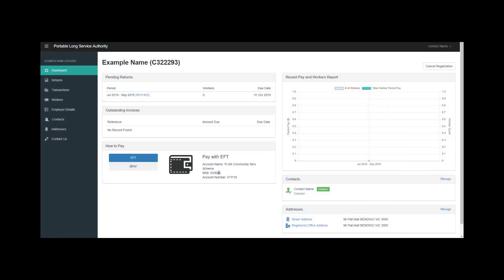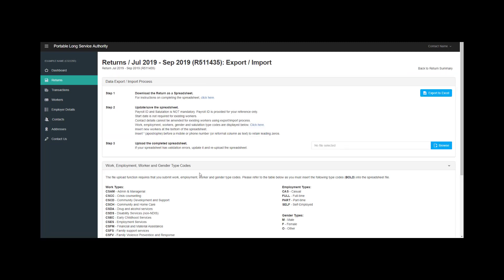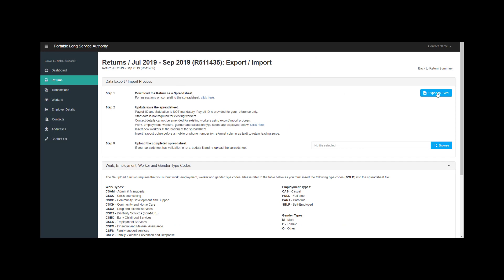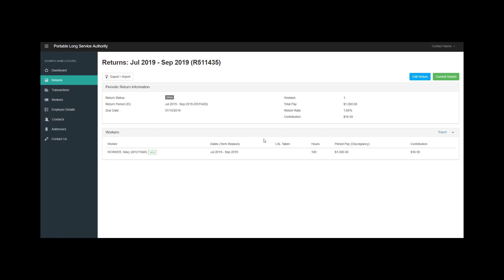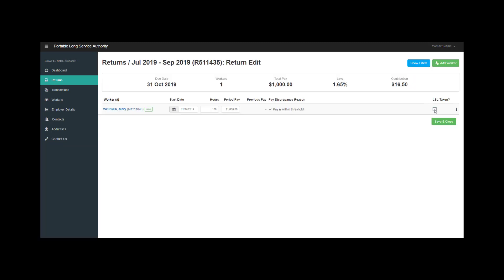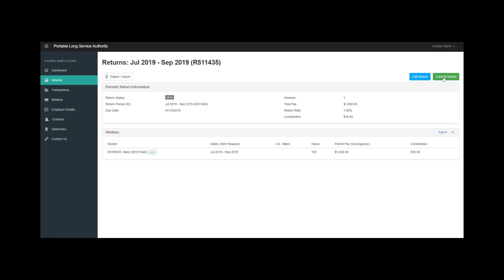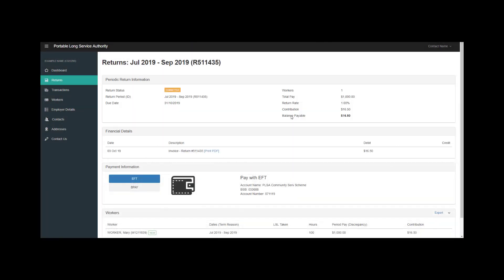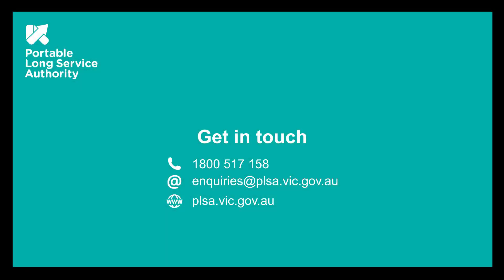Submitting a quarterly return - bulk adding workers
Step-by-step instructions for completing your first quarterly return through the Portable Long Service Authority's online employer portal, including bulk adding workers using Excel.